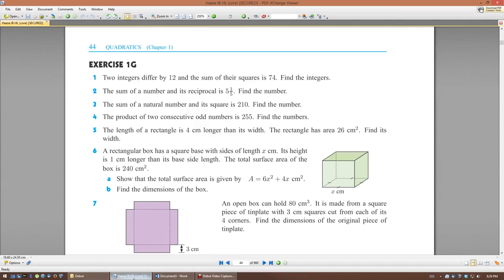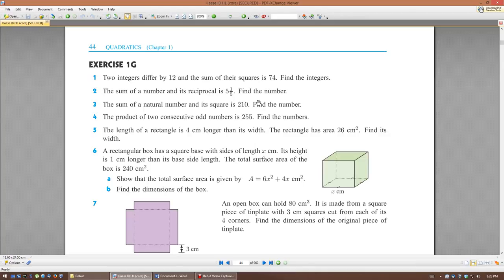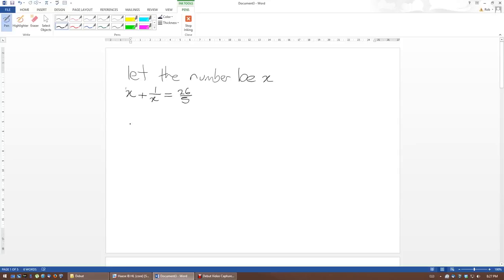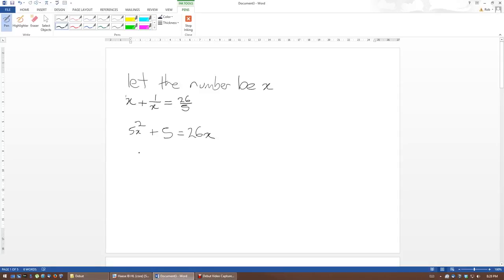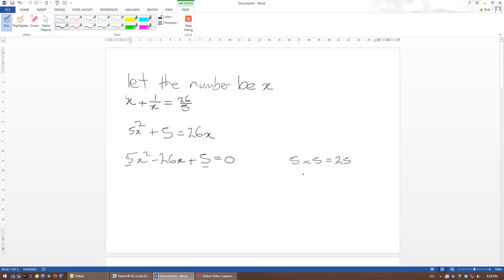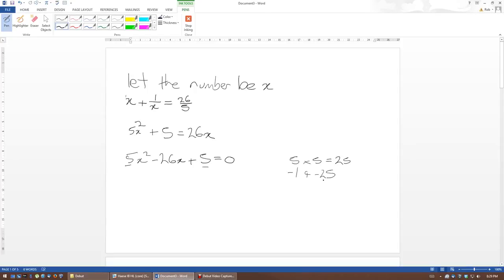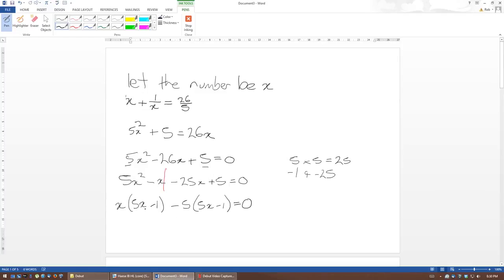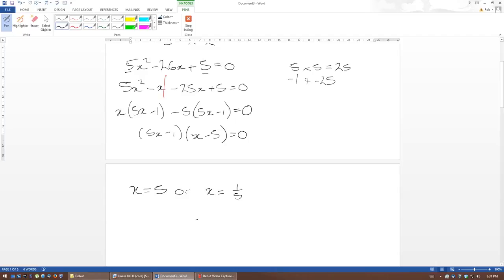Year 10 Maths Quadratic Problem Solving